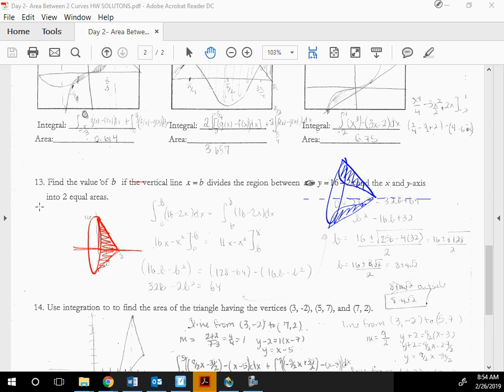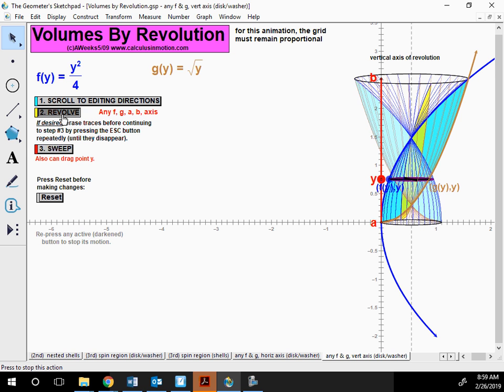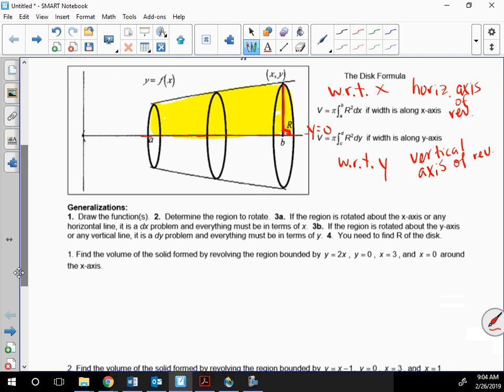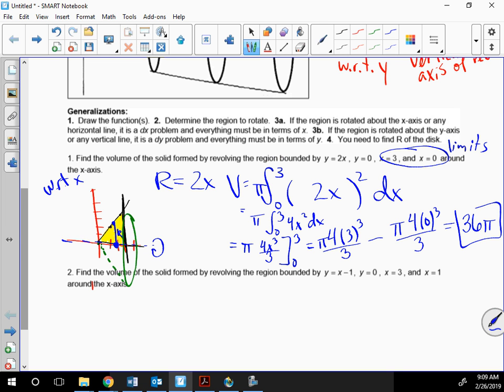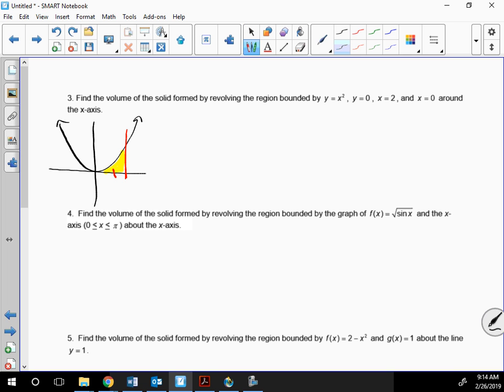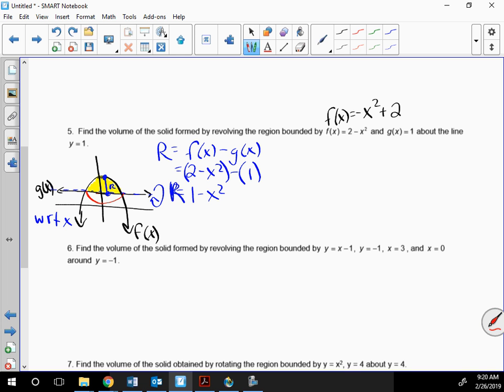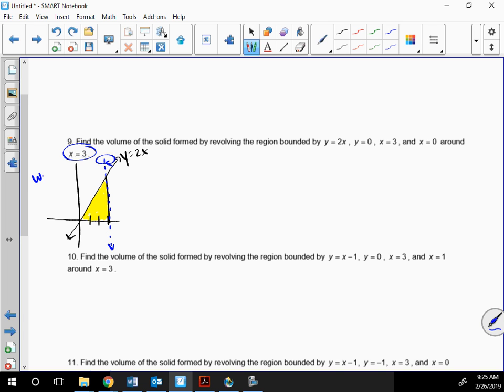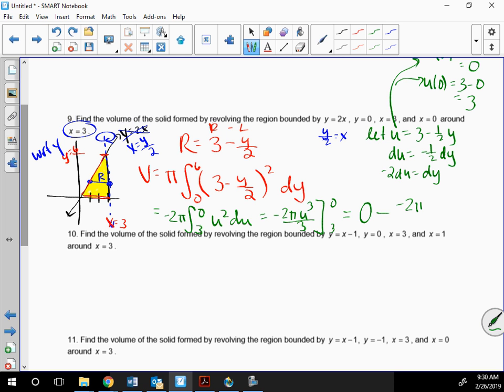Unit 7 Day 2 Volumes by Disk Method